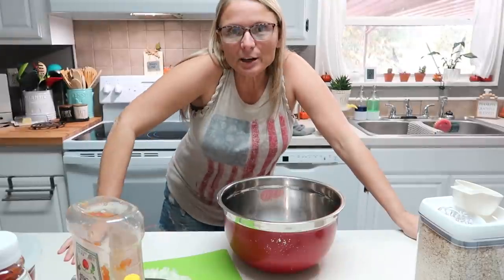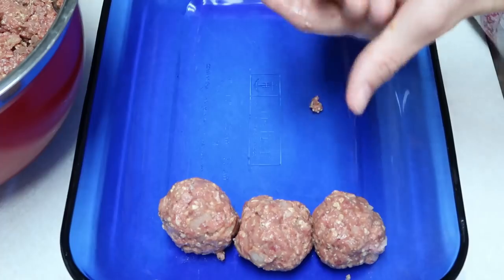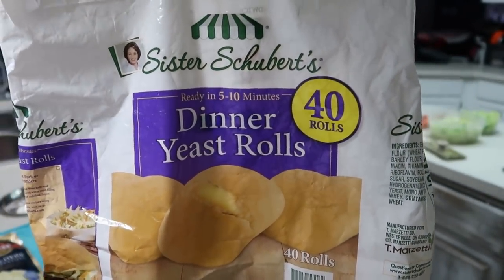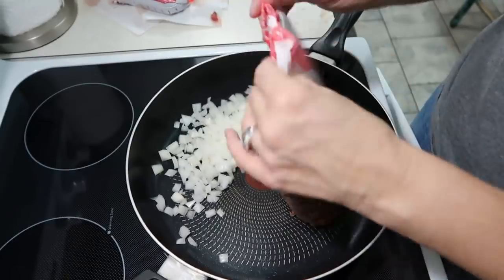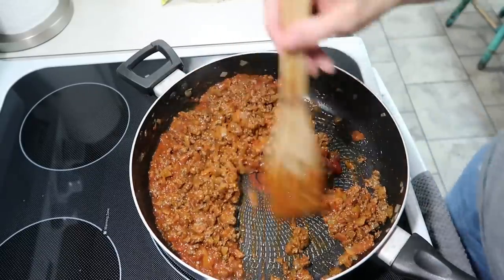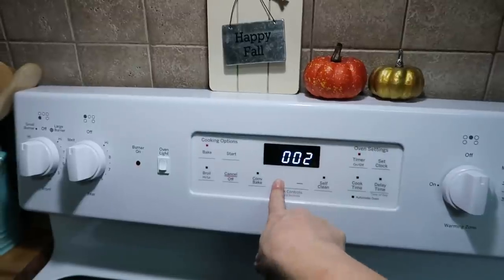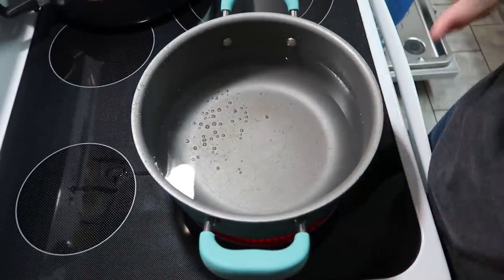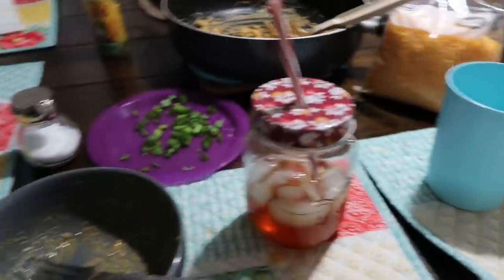What's For Dinner? | Easy Budget Friendly Meals | Ground Beef Meals | Ep #96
⭐️Beef Alfredo Chili Mac⭐️

⭐️Dorito Casserole⭐️
1 LB GROUND BEEF
1 ONION DICED
2 CLOVES GARLIC, MINCED
1 PKG TACO SEASONING
1 CUP SALSA
1 CUP SOUR CREAM
1 CAN CREAM OF MUSHROOM
2 CUPS SHREDDED CHEESE
1 BAG DORITOS

⭐️Meatloaf Balls⭐️
2 lbs. ground beef
1 1/2 c. oatmeal
1T. mustard
1 c. onions
3 eggs
1/4 to 1/2 c. milk
1/2 c. ketchup
salt
pepper
Sauce
1/2 c. ketchup
1/2 c. brown sugar
1 1/2 tsp. mustard
Mix meat, oatmeal, ketchup, mustard, onions, egg, milk,
salt, and pepper. Form into large balls. Bake in 9x13
pan at 350 degrees for 45 minutes.
Mix together ketchup, brown sugar, and mustard.
Spread
over meatballs. Bake an additional 5 to 10 minutes or till bubbly.

⚖️ VONT Milo Kitchen Scale: